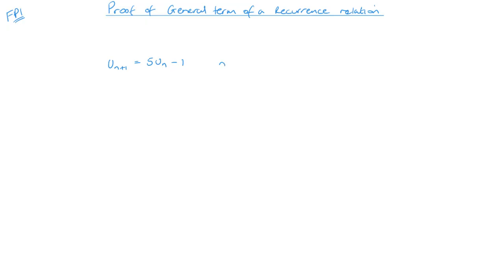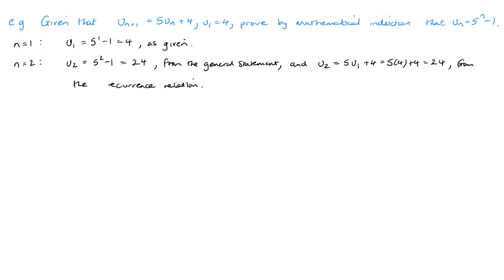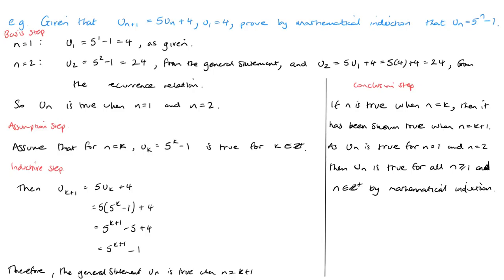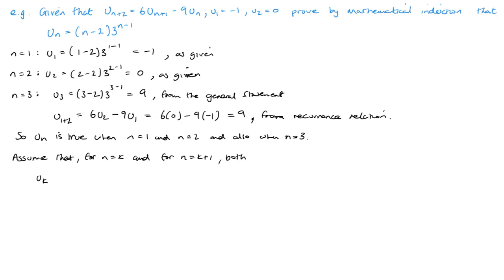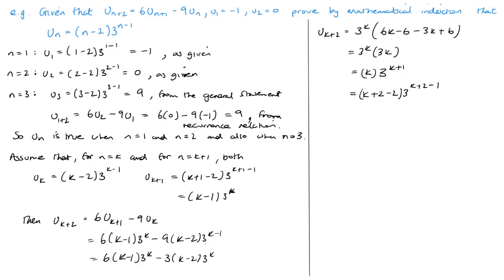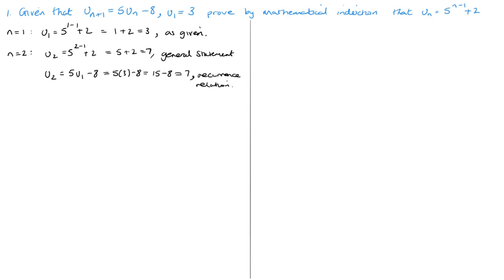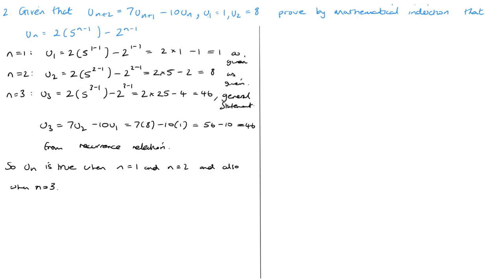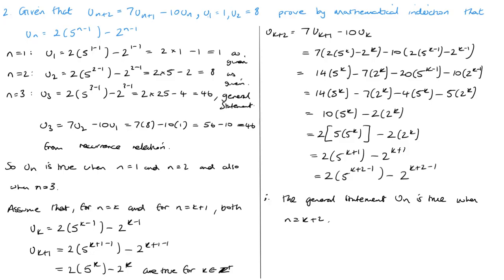Proof of General term of Recurrence Relation (Edexcel IAL FP1 8.3)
Pearson Edexcel IAL Further Pure Mathematics 1 Unit 8.3 Proof of General term of Recurrence Relation
Unit 8 Proof

00:00 Intro
00:03 Slide 2
03:53 Example 1
13:33 Example 2
26:46 Questions
27:37 Q1 Walkthrough
33:39 Q2 Walkthrough
42:52 Outro